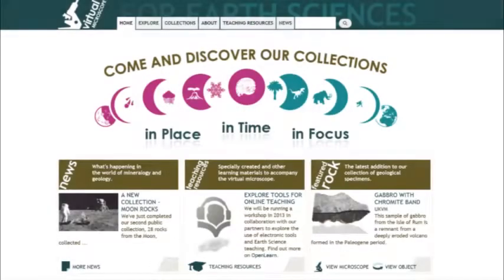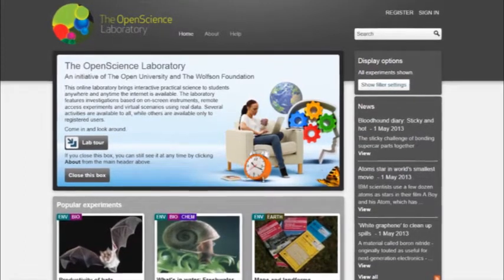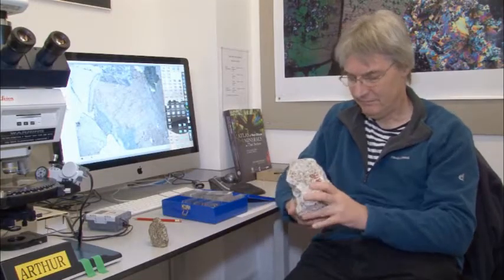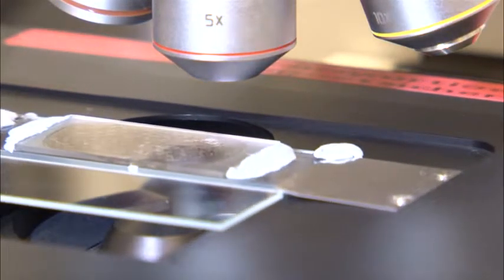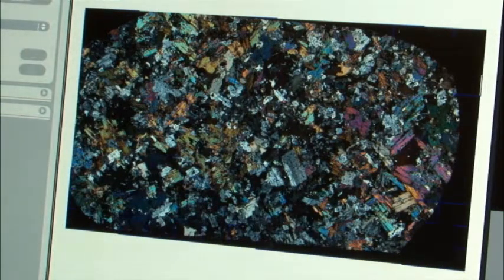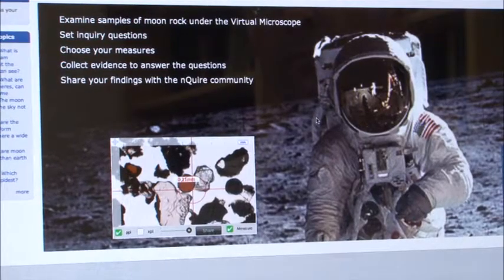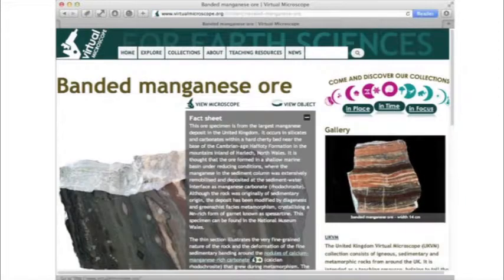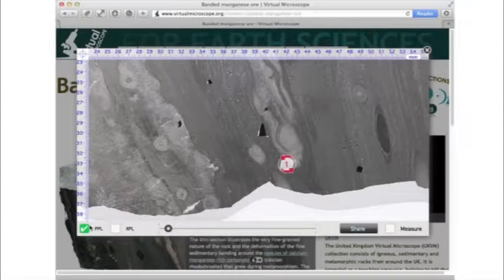United Kingdom Virtual Microscope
UKVM was a JISC funded project to make collections of rocks from the United Kingdom available for anyone to study and use - the video describes the project, illustrates its creation and how its' being integrated into other Open Educational Resources.